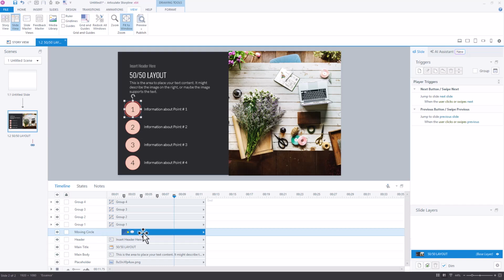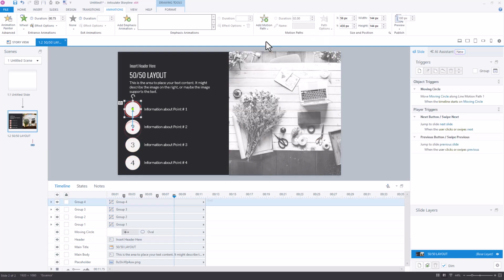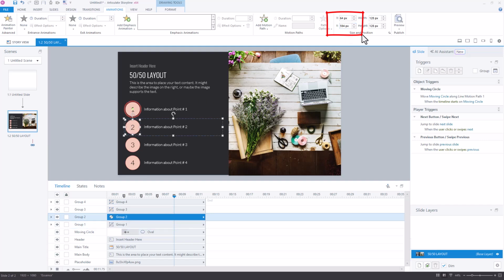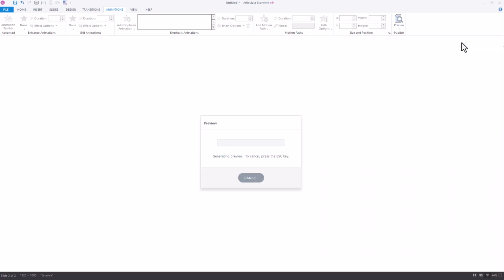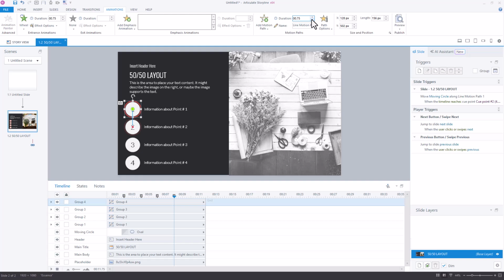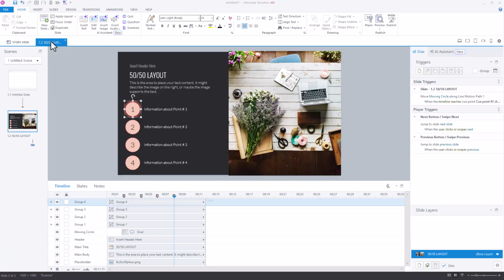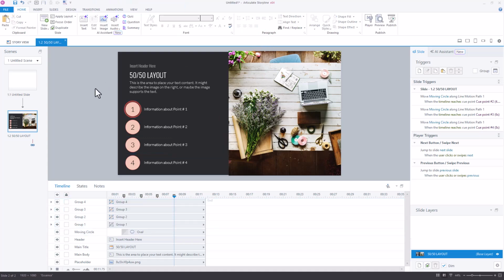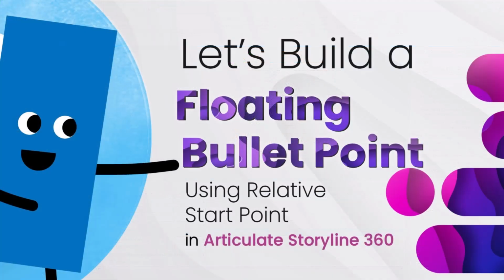Let’s Build a Floating Bullet Point Using Relative Start Point in Articulate Storyline 360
Have you ever used motion paths to help point something out on a screen? Let's show you how to build a floating point in Articulate Storyline 360 with a single motion path and a relative start path.